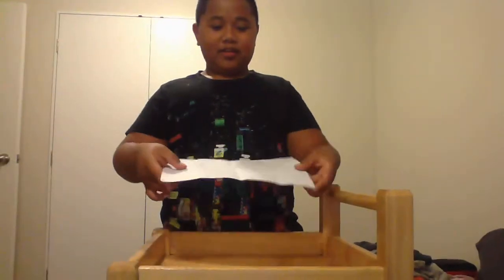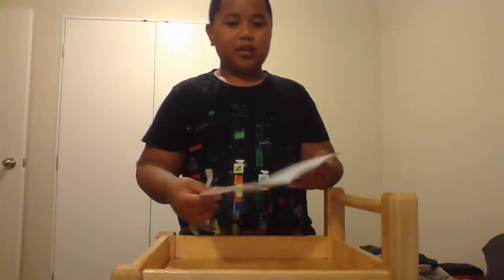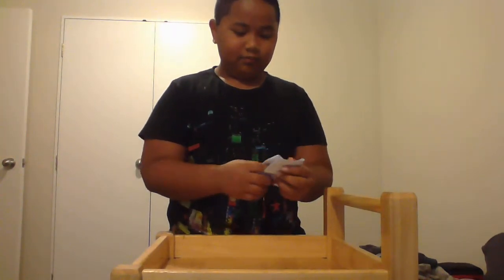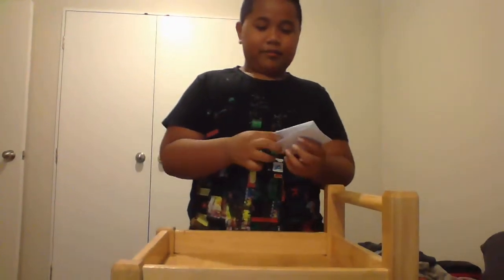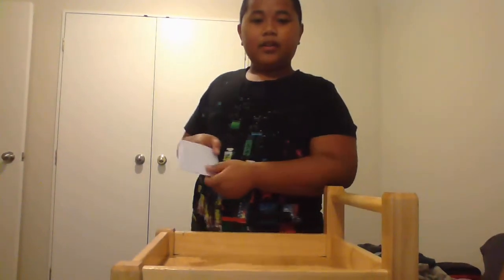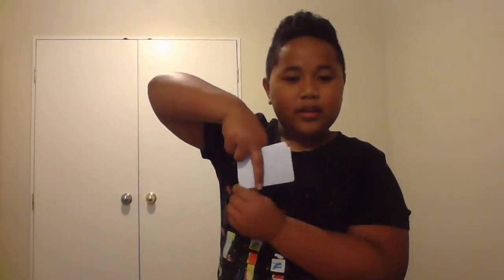MAGIC PAPER TRICK By Amazing4 Production